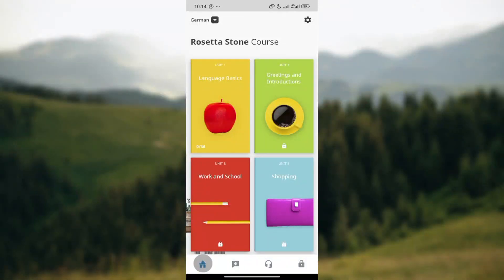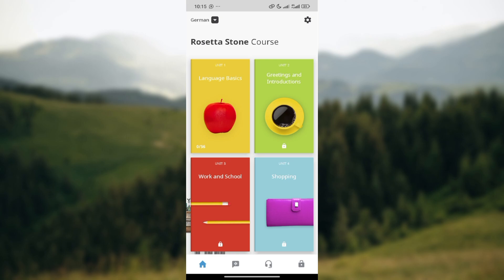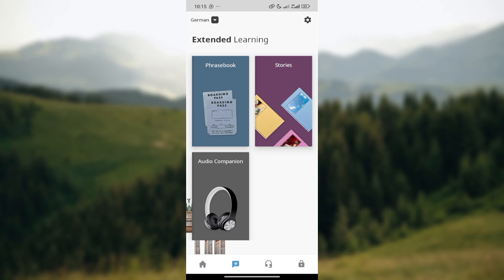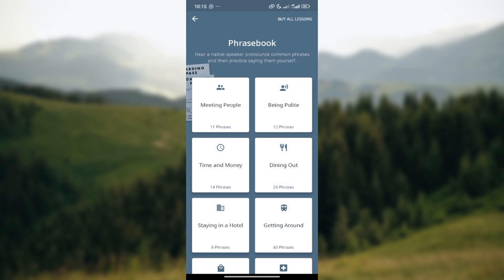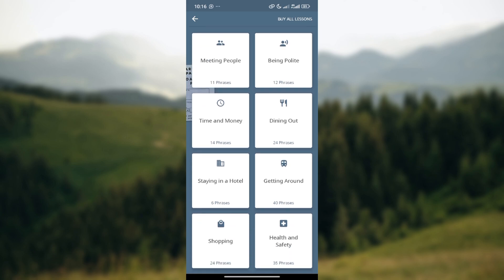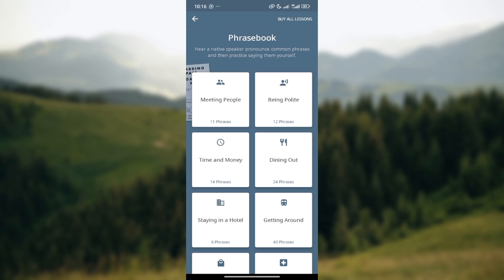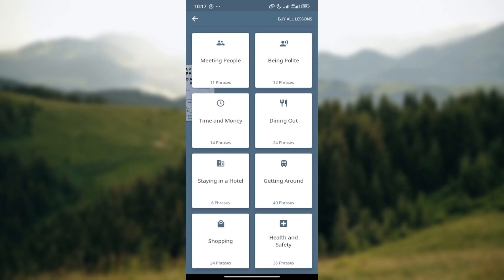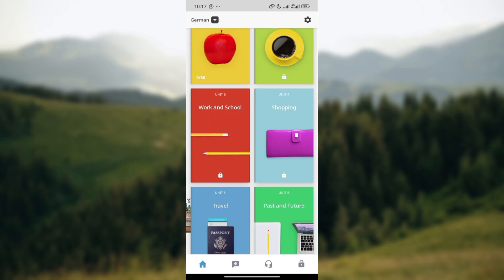How To Reset Your Learning Progress On Rosetta Stone (Quick Tutorial)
In this video I will show you How To Reset Your Learning Progress On Rosetta Stone. It would be good if you watch the video until the end so that you don't miss important steps.